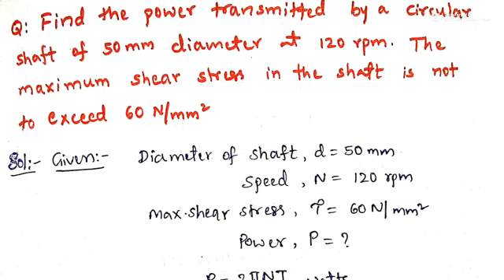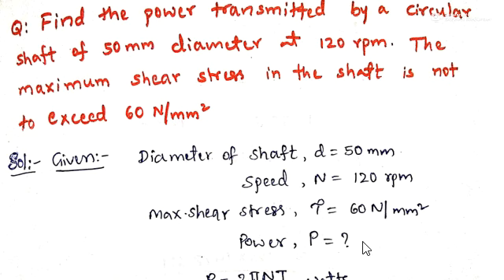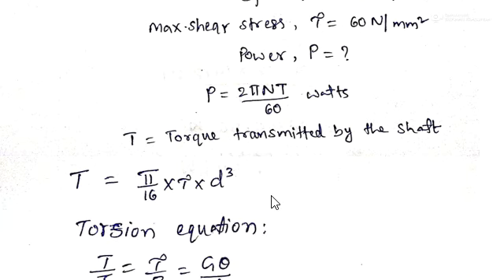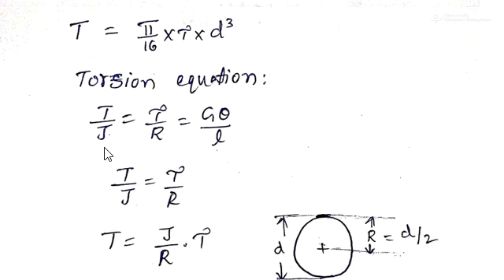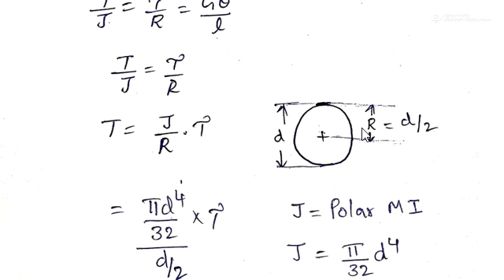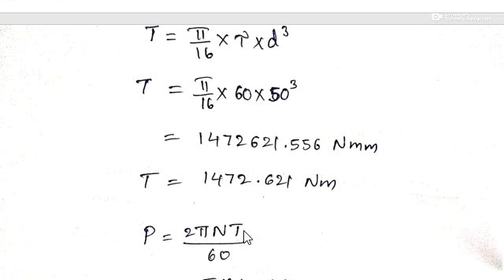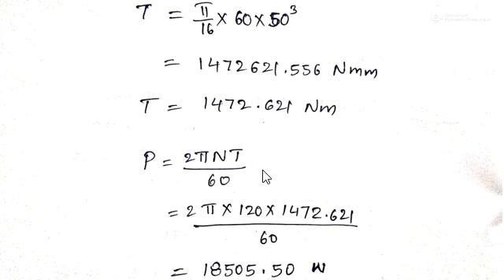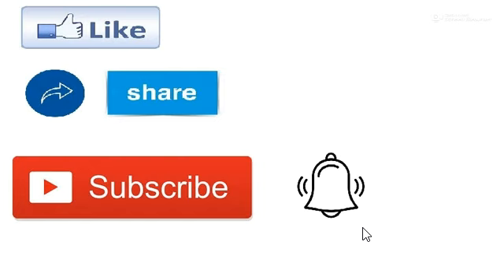Problem on Torsion of shafts, Strength of materials (MOS)